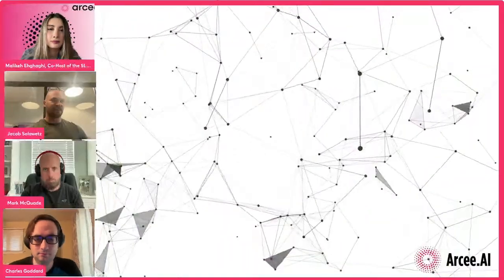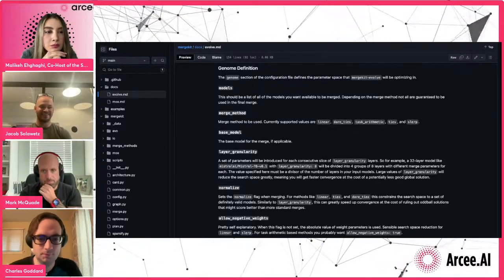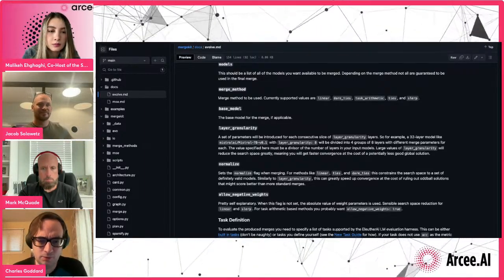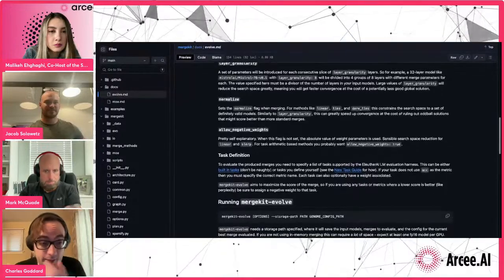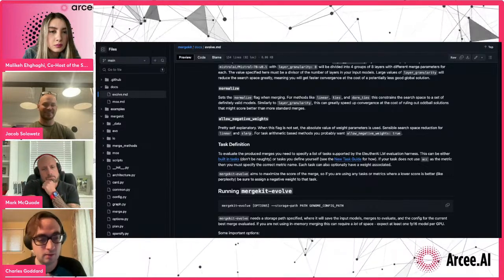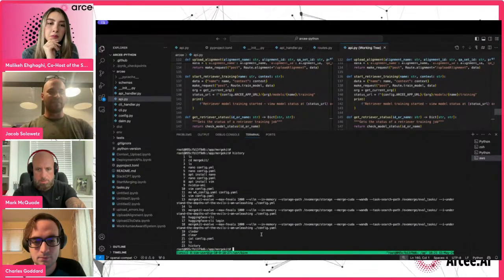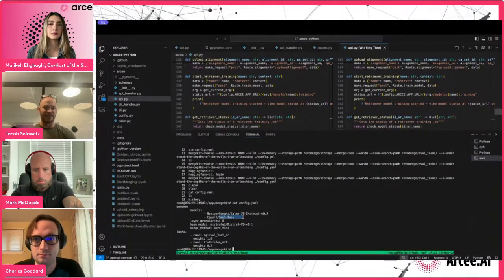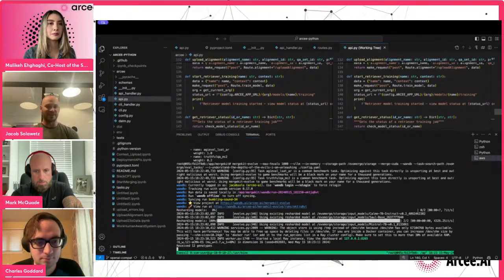Small Language Model Show Ep. 5: Model Merging & Evolutionary Model Merging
By now lots of you have heard about Model Merging, and as we know, lots of you have started your own Merging and become a big addicted to it.

Some of you have also jumped on the excitement around Evolutionary Model Merging, especially with our recent launch of a tutorial on MergeKit.

In this week's Small Languge Model (SLM) Show, you get the chance to chat directly with two of the pioneers of Merging: Charles Goddard (MergeKit founder) & Jacob Solawetz (Arcee CTO).

Join us here with your questions @ 11am PT / 2pm ET on Wednesday, with Host Mark McQuade–and debuting this week our new Co-Host, Malikeh Ehghaghi (Applied NLP Research Engineer).